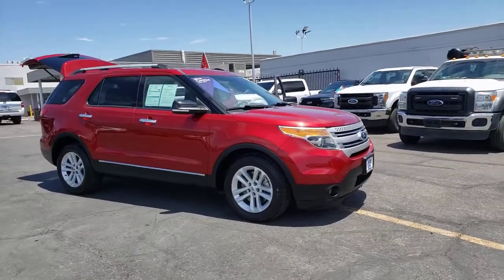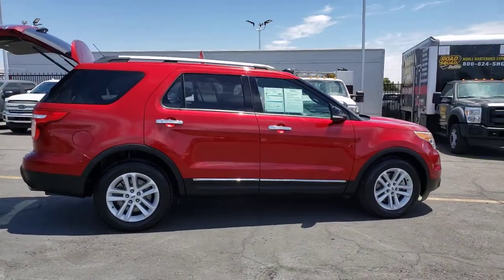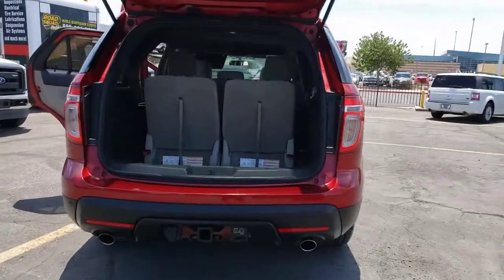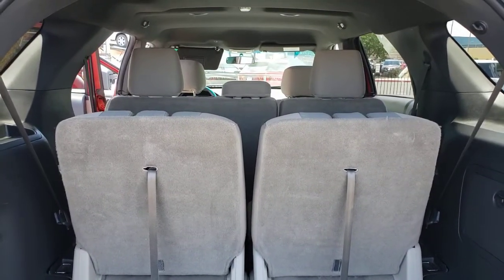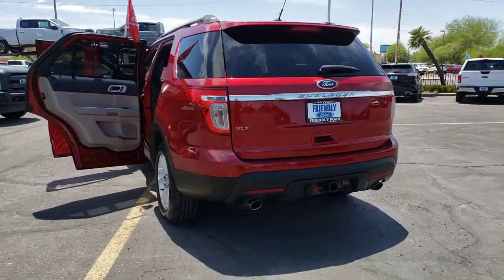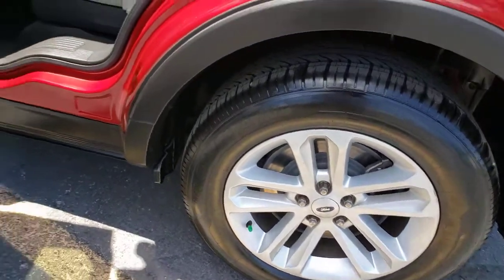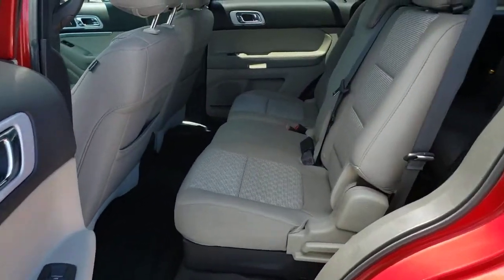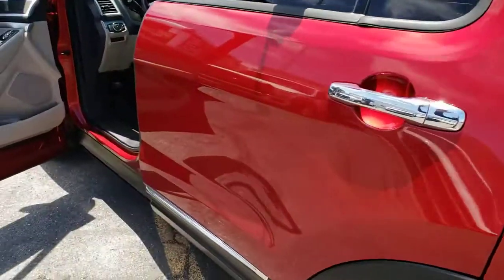Used 2014 Ford Explorer XLT Las Vegas, Bullhead City, St. George, Havasu, Pahrump, NV 192346A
Ruby Red Metallic Tinted Clearcoat Used 2014 Ford Explorer XLT available in Las Vegas, Nevada at Friendly Ford. Servicing the Bullhead City, St. George, Havasu, Pahrump, NV area.

Friendly Ford
660 N Decatur Blvd

Clean CARFAX. Certified. Ruby Red Metallic Tinted Clearcoat XLT FWDbrbrWelcome to Friendly Ford! Located in Las Vegas, NV, Friendly Ford is proud to be one of the premier dealerships in the area. Odometer is 22410 miles below market average!brbrFord Blue Certified Details:brbr  * Warranty Deductible: $100br  * Limited Warranty: 3 Month/4,000 Mile (whichever comes first) after new car warranty expires or from certified purchase datebr  * and 11,000 FordPass Rewards Points to use toward first maintenance visitbr  * Roadside Assistancebr  * Vehicle Historybr  * Transferable Warrantybr  * 139 Point InspectionbrbrAwards:br  * 2014 KBB.com 5-Year Cost to Own Awards   * 2014 KBB.com Brand Image AwardsbrbrbrReviews:br  * If youre seeking a roomy, versatile and technically advanced SUV thats more comfortable and fuel-efficient than truck-based vehicles like the Chevrolet Tahoe or, well, a 2010 Explorer, Fords latest will fit the bill. Source: KBB.combr  * Upscale cabin; abundant high-tech features; comfortable ride; top crash test scores; fuel-efficient turbocharged four-cylinder engine; strong turbocharged V6. Source: Edmundsbr  * The 2014 Explorer is your family's very own 7-person adventure machine. Explorer inspires with best-in-class hwy fuel economy even the hybrid competition can't beat: 28 mpg with the 2.0L EcoBoost engine. For the performance-driven, the 3.5L EcoBoost V6, standard on the new Explorer Sport, produces best-in-class V6 power and torque. Maximize your traction with the turn of a dial. Increase your confidence with our driver-assist advancements. Go further in a 2014 Explorer. Explorer's highly capable Terrain Management System is paired with Intelligent 4WD to give you seamless shift-on-the-fly confidence. When encountering challenging conditions, just turn the dial to match the scene outside. When traffic is detected in your blind spots, BLIS (Blind Spot Information System) with cross traffic alert is designed to alert you with a light in your sideview mirror. In addition, the Adaptive cruise control and collision warning with brake support is designed to help you maintain a preset gap from the vehicle in front of you. Travel in style and luxury with leather-trimmed seating, standard inside Explorer Limited. New this year, second-row heated seats are made available on the Limited, and automatic headlamps have been made standard joining together with other features such as heated steering wheel and 10-way power, heated and cooled front seats to take your comfort to extremes. Standard seating for 7 features environmentally friendly, supportive, soy-based foam in the seat cushions and seatbacks to help conserve limited resources and reduce CO2 emissions. A dual-panel moonroof fills the cabin with light. This graceful space - crafted to world-class standards for fit and finish - is sure to please wherever your journey takes you. Source: The Manufacturer Summary